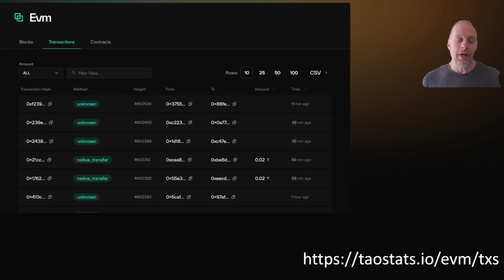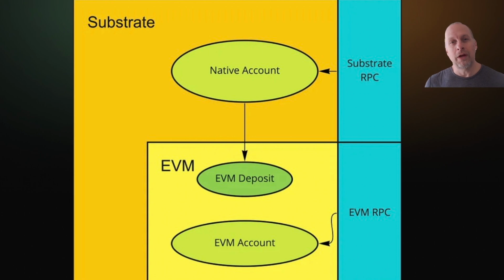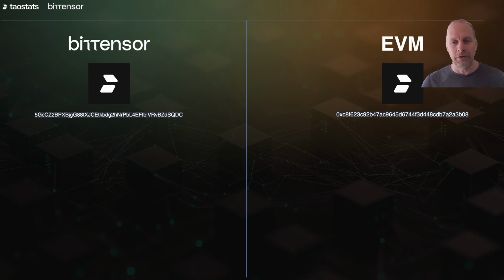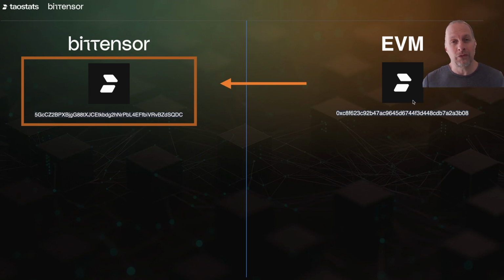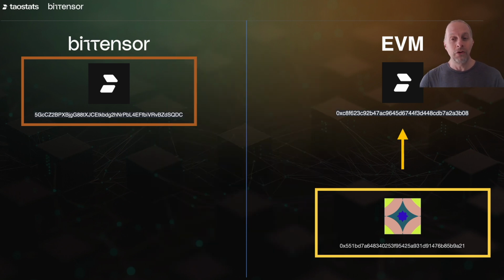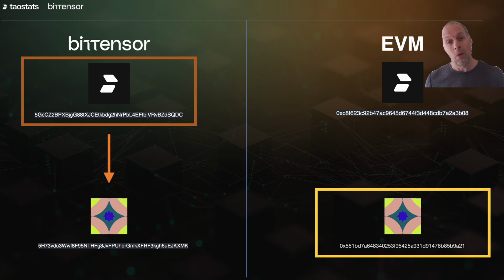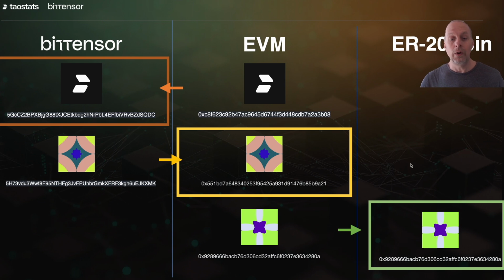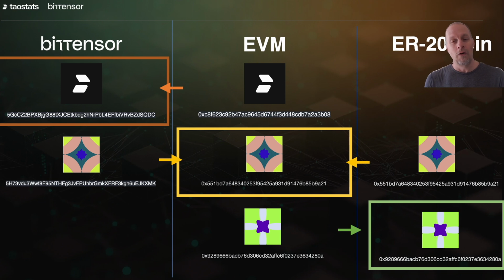EVM Smart Contracts on Bittensor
EVM Smart Contracts are live on Bittensor. But - as Bittensor does not natively support EVM, you'll need an EVM wallet to run your contracts. In this video, we look at the relationship between Bittesnor wallets and EVM Bittensor wallets.